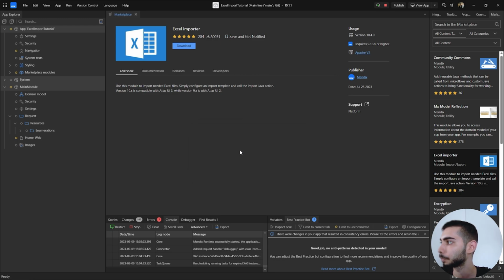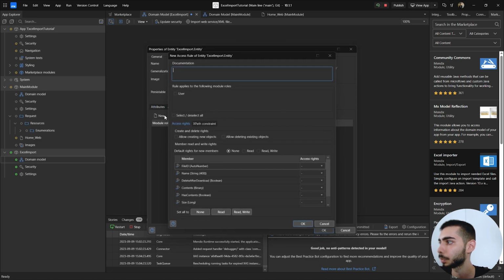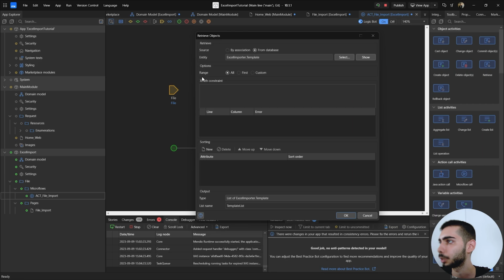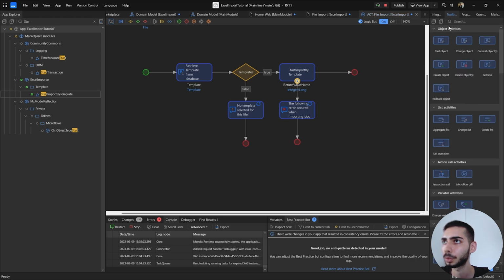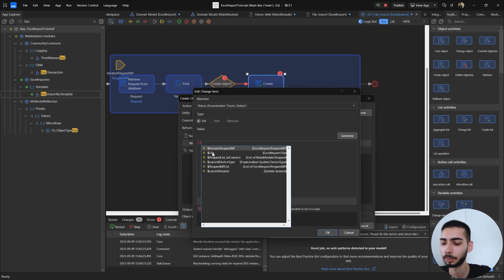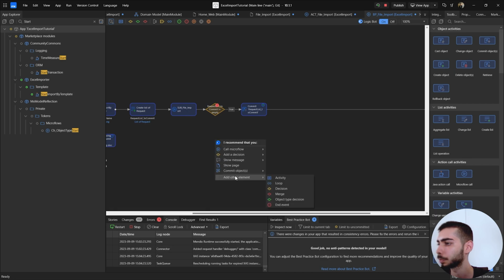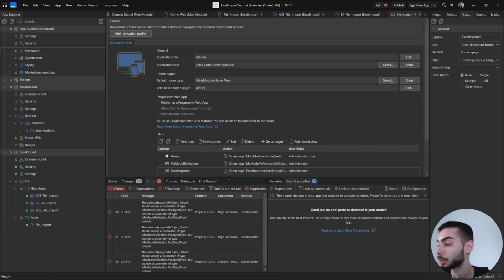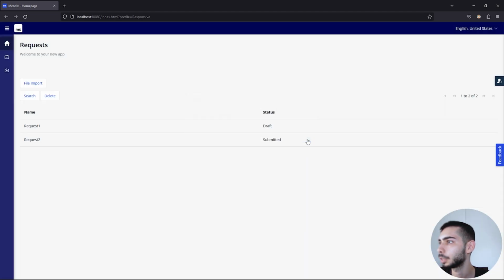HOW TO IMPORT AN EXCEL IN MENDIX 10 | Excel Importer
Welcome guys, My name is Ricardo Pereira and today I going to teach you how to import an excel file using Excel Importer module in Mendix.